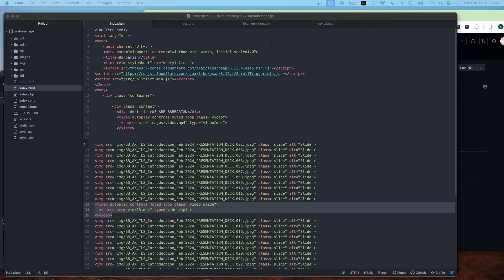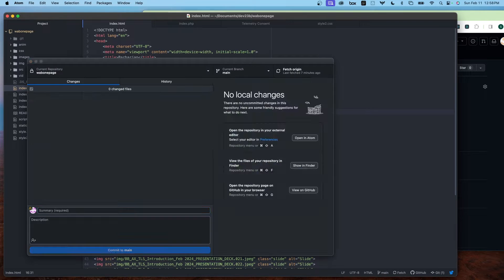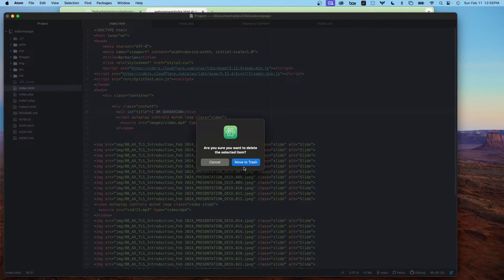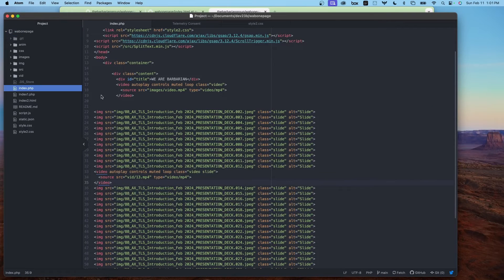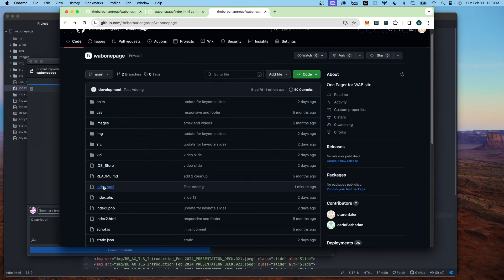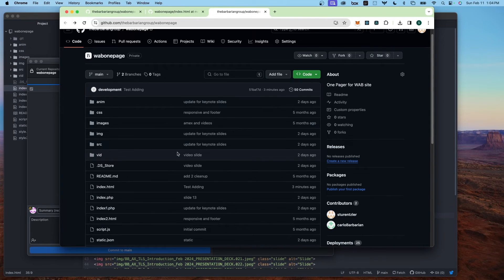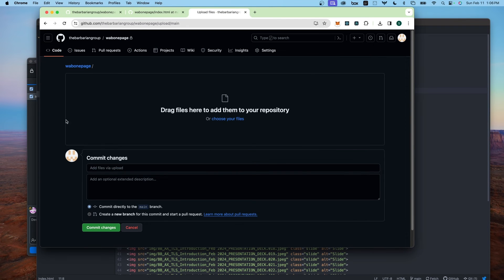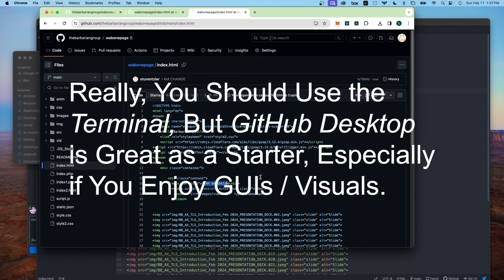GitHub: Changing and Committing Files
Whether using the terminal or GitHubDesktop, you need to make changes and have them go live on your repository. This overview shows the flow. It also shows editing live on GitHub and even deleting or editing files. Why? You are brand new to GitHub and just using it for github pages OR you are on a trip, without your laptop and something really went wrong! Using your phone you can get to the file and be the hero of the moment!